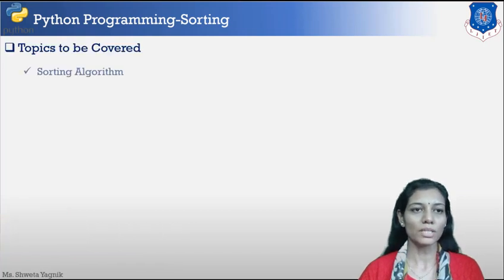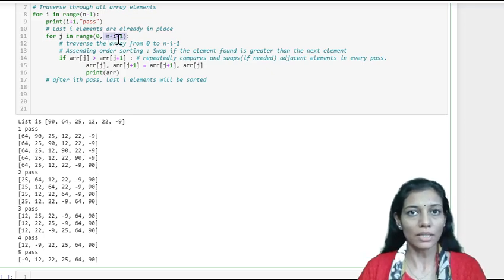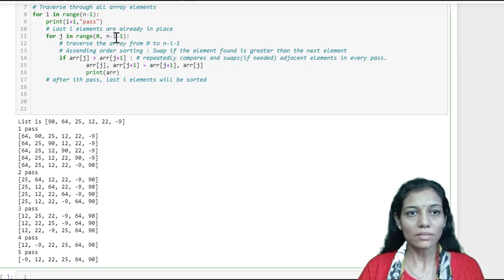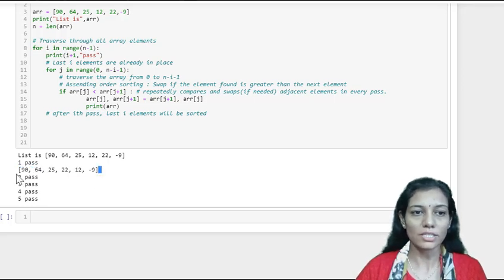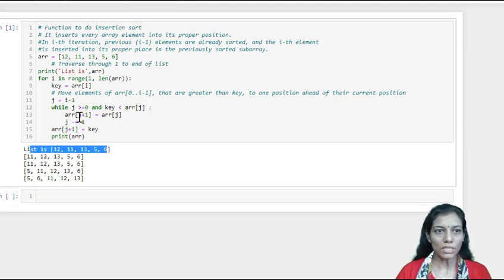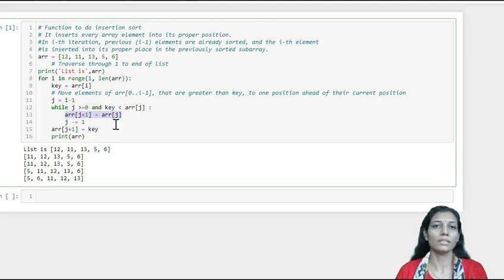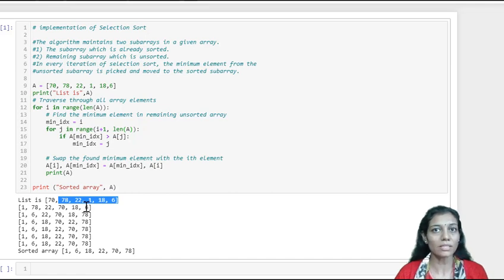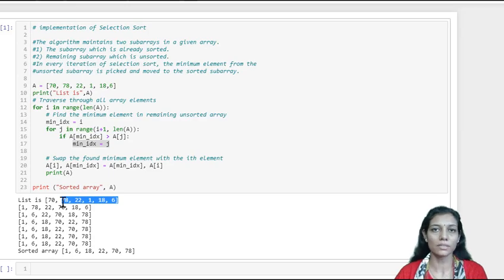LEC 24 Sorting_Part1_Bubble_Insertion_Selection Sort in Python